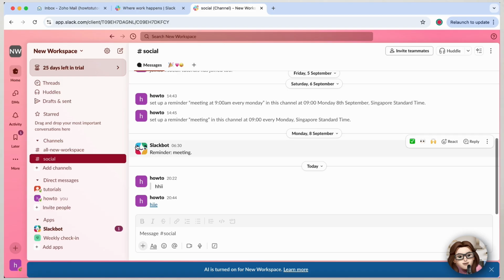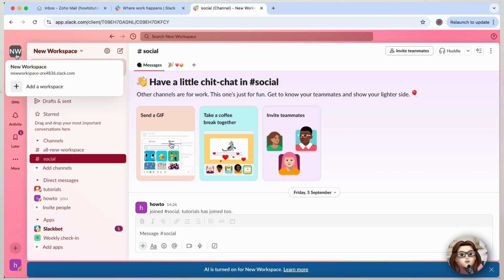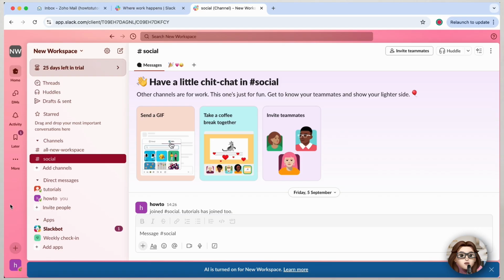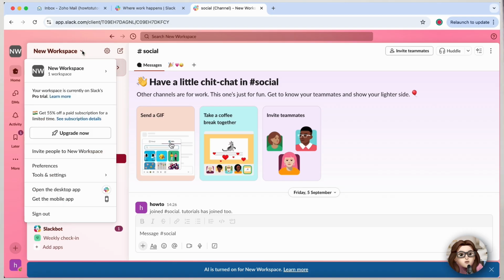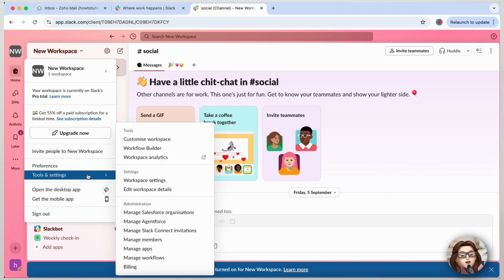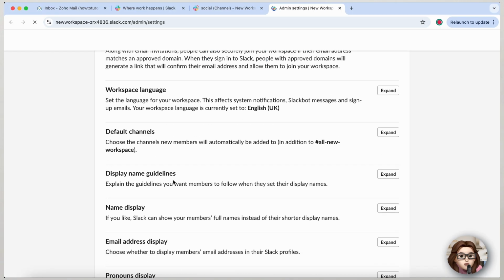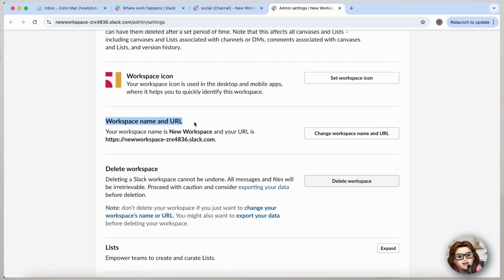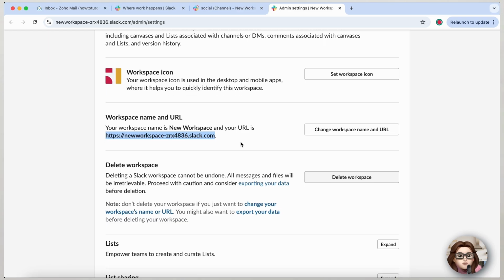How to Find Your Workspace URL in Slack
Are you trying to find your Slack workspace URL but don’t know where to look? Don’t worry — in this tutorial, I’ll walk you through step by step on how to quickly locate your Slack workspace URL on both desktop and mobile.

Your Slack workspace URL is the unique web address that gives you access to your team’s Slack environment. It usually looks like this: your team name followed by .slack.com.

You’ll need this URL if you’re logging in from a new device, inviting team members, or troubleshooting login issues.

📌 In this video, you’ll learn:

What a Slack workspace URL is

How to find your Slack URL on desktop

How to find your Slack URL on mobile

Pro tips to manage multiple Slack workspaces

🖥️ How to Find Slack Workspace URL on Desktop:

Open Slack on your browser or desktop app.

Check the address bar in your browser — your workspace URL will appear there.

If you’re using the Slack desktop app, click on your workspace name at the top left, then go to Workspace Settings. The URL will be shown in that section.

📱 How to Find Slack Workspace URL on Mobile:

Open the Slack app on your phone.

Tap the You tab at the bottom-right corner.

Select your workspace from the list.

Tap the three dots (⋮ or …) to access workspace settings — your workspace URL will be displayed.

⚡ Pro Tips:

If you’re part of multiple workspaces, you can view all your workspace URLs under the workspace switcher.

Bookmark your workspace URL in your browser for quick access.

By the end of this tutorial, you’ll know exactly how to find your Slack workspace URL on both desktop and mobile, making it easier to log in, invite teammates, or switch between workspaces.

This video shows you How to Find Your Workspace URL in Slack Easily! Watch this Video till the end to learn How to Find Your Workspace URL in Slack.

Were you able to figure out How to Find Your Workspace URL in Slack? Share this with your friends who want How to Find Your Workspace URL in Slack.

Problem Solved in this Video-:

What Do you Think of How to Find Your Workspace URL in Slack?